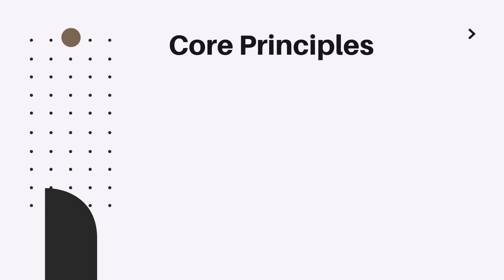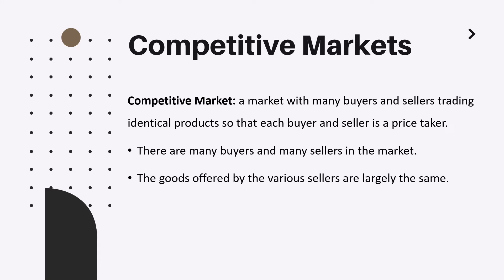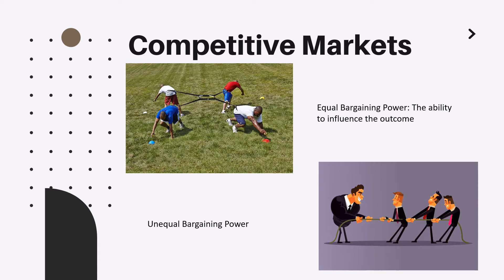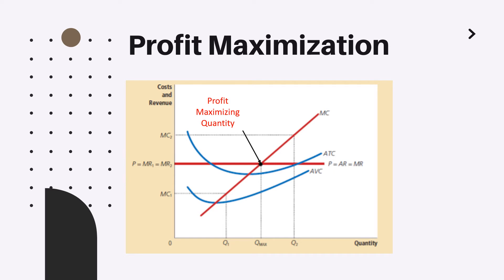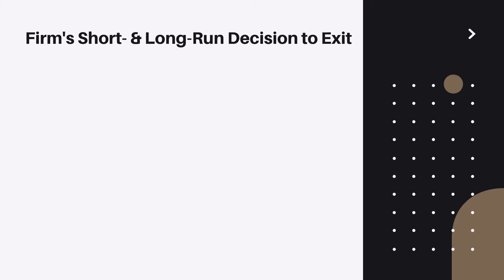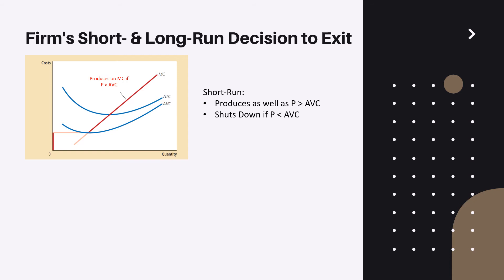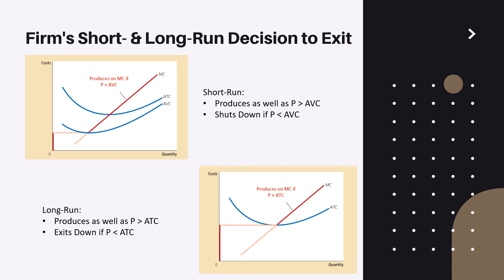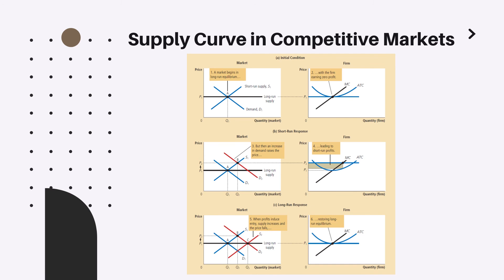Principles of Microeconomics. Chapter 14 Firms in Competitive Markets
Revision of Chapter 14: Firms in Competitive Markets, Principles of Microeconomics, N. Gregory Mankiw.

Ever wondered what is competition? What is competitive market and what are profit maximization techniques for companies in competitive market?

This free online crash course covers the main concepts of Competition and Competitive Markets. Additionally, it covers the topic of revenue of competitive firm and profit maximization approach. Throughout the course the situations under which short-term shut down or long-term market exit are efficient solutions for companies in competitive market. Finally, the course will also touch upon the behavior of supply curve in competitive market.

This crash course covers:
What is a Competitive Market?:The meaning of competition
What is a Competitive Market?:The Revenue of a competitive firm
Profit Maximization and the Competitive Firm’s Supply Curve: A Simple Example of Profit Maximization
Profit Maximization and the Competitive Firm’s Supply Curve: The Marginal-Cost Curve and the Firm’s Supply Decision
Profit Maximization and the Competitive Firm’s Supply Curve: The Firm’s Short-Run Decision to Shut Down
Profit Maximization and the Competitive Firm’s Supply Curve: The Firm’s Long-Run Decision to Exit or Enter a Market
The Supply Curve in a Competitive Market
The Supply Curve in a Competitive Market: The Short Run: Market Supply with a Fixed Number of Firms
The Supply Curve in a Competitive Market: The Long Run: Market Supply with Entry and Exit
The Supply Curve in a Competitive Market-Why Do Competitive Firms Stay in Business If They Make Zero Profit?
The Supply Curve in a Competitive Market: A Shift in Demand in the Short Run and Long Run
The Supply Curve in a Competitive Market: Why the Long-Run Supply Curve Might Slope Upward

This course is part of ECON 121 Principles of Microeconomics free online course. This course examines basic principles of microeconomics including core elements of supply and demand, opportunity cost, market equilibrium, elasticity, and income distribution.

Course Materials:
Principles of Microeconomics (6th or newer edition, South-Western Cengage Learning) by N. Gregory Mankiw (Previous or subsequent editions can be consulted too, though cases and examples considered will be from 6th edition.)